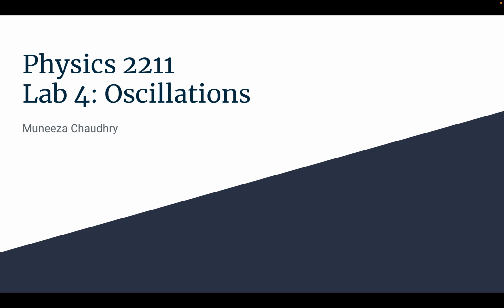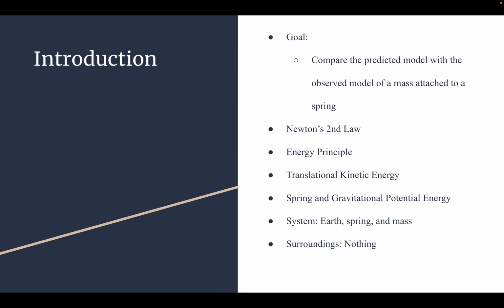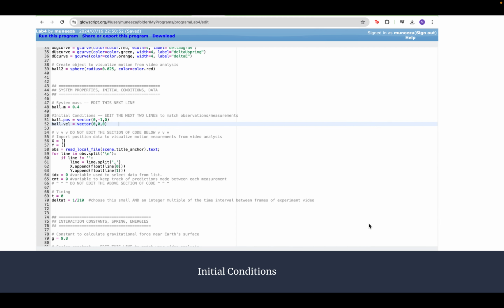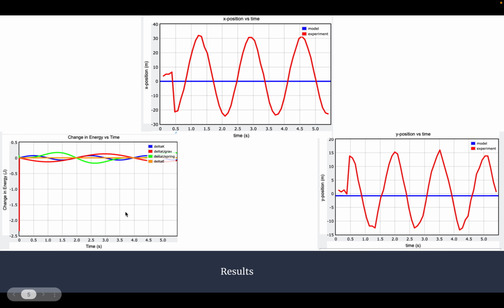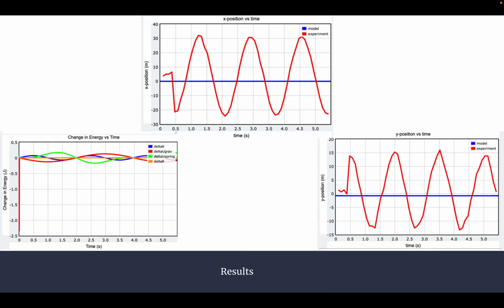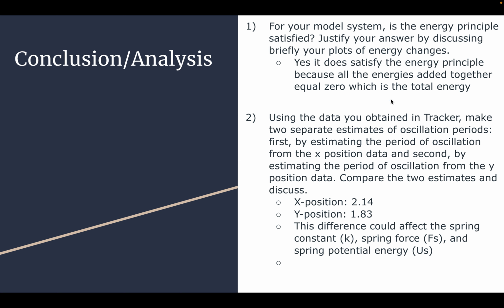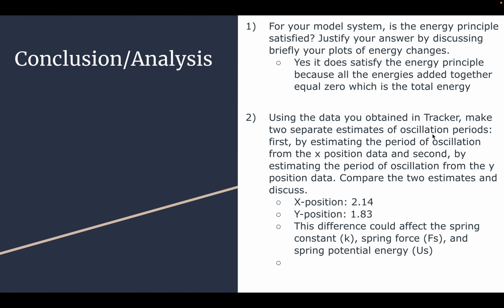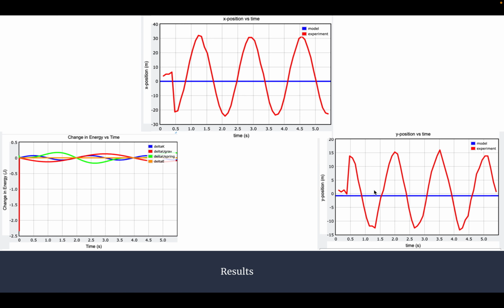Lab 4: Oscillations